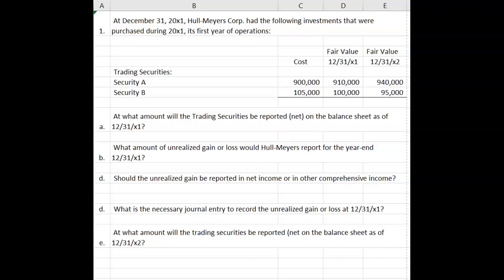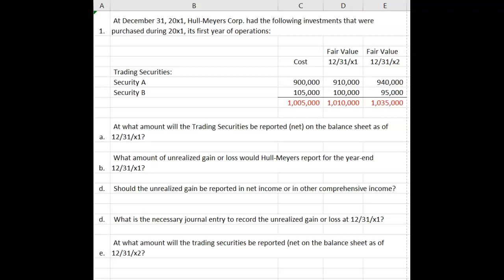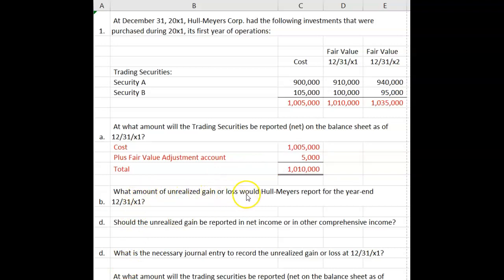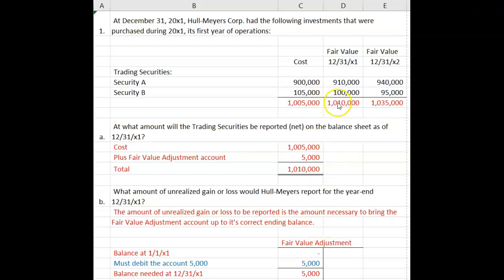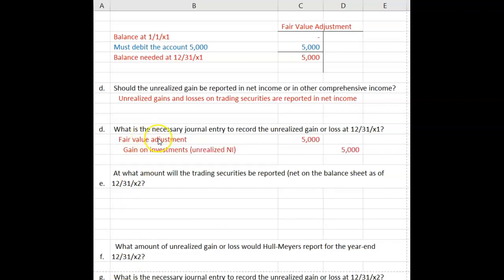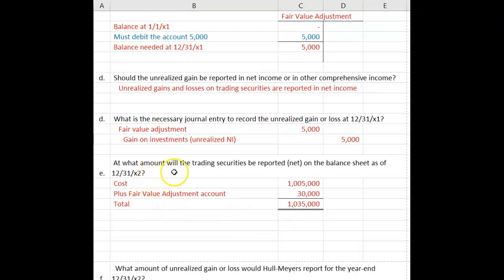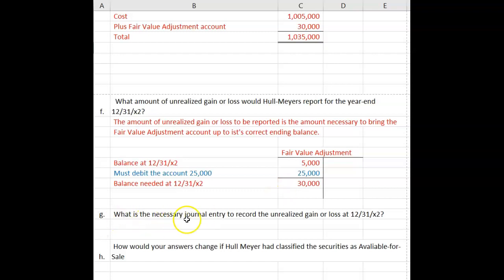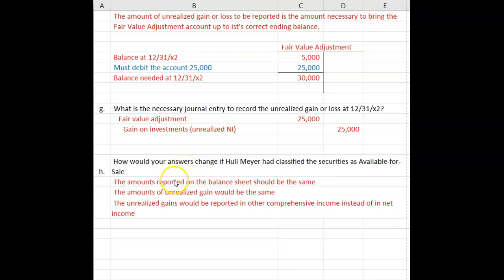ACCT 104 Review CH 12.1